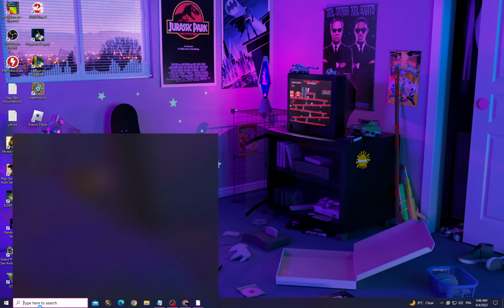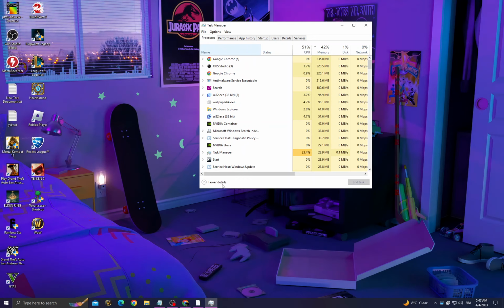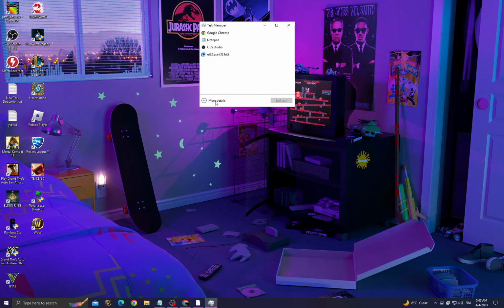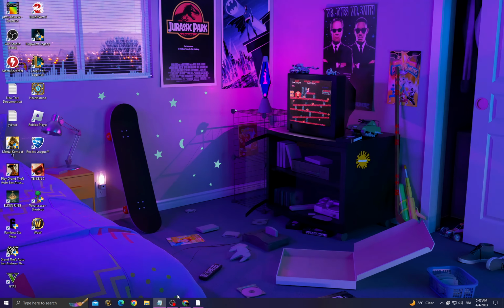How to Fix The Witcher 3 Black Screen | Simple Solution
in this video we discuss :